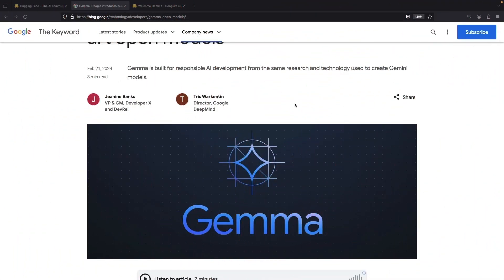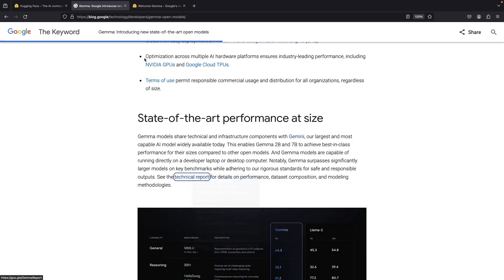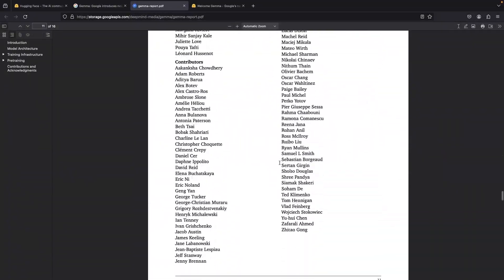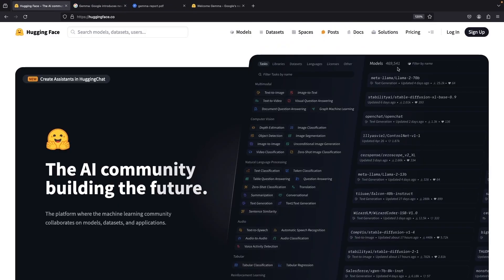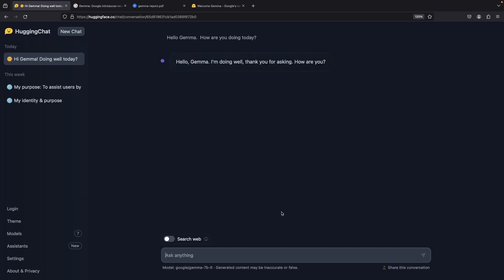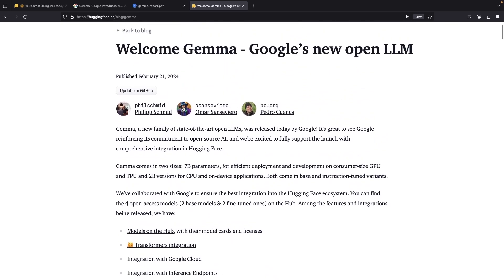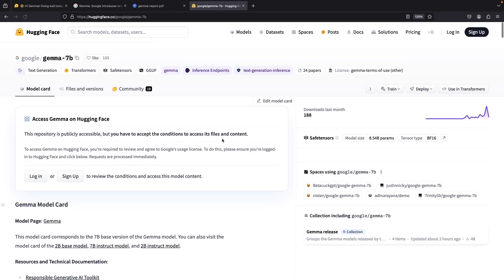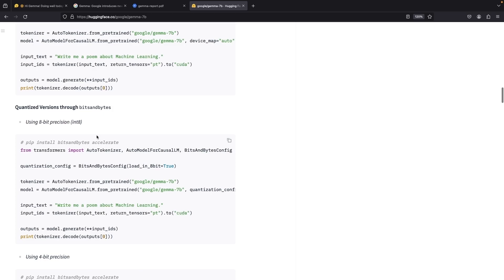Hands-On with Gemma (Open Source Gemini/Google LLM)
Discover the groundbreaking release of Google's open Large Language Model (LLM), Gemma, in our latest video! Gemma comes in two versions with 2-billion and 7-billion parameters, offering top-notch performance on industry benchmarks. Learn how to quickly get started with Gemma for free via Hugging Face, and explore its potential for a variety of applications, including chat-based environments and custom model fine-tuning. Dive into the technicalities with a detailed 16-page report.